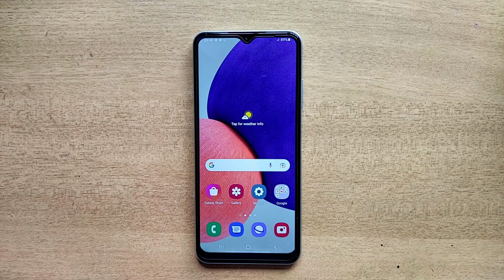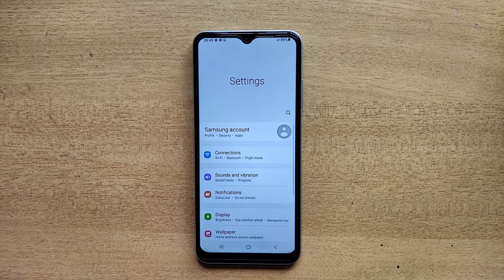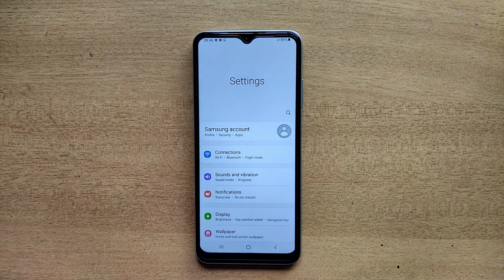How To Change 3G To 5G Network In Samsung Galaxy Mobile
1.How to Change 3G To 5G Network In Samsung Galaxy Mobile.

2.How to Edit 3G To 5G Network In Samsung Galaxy Mobile.

3.How to Set 3G To 5G Network In Samsung Galaxy Mobile.

4.How to Reset 3G To 5G Network In Samsung Galaxy Mobile.

5.How to Manage 3G To 5G Network In Samsung Galaxy Mobile.

6.How to Adjust 3G To 5G Network In Samsung Galaxy Mobile.

7.How to Select 3G To 5G Network In Samsung Galaxy Mobile.

8.How to Apply 3G To 5G Network In Samsung Galaxy Mobile.

9.How to Setting 3G To 5G Network In Samsung Galaxy Mobile.

10.How to Manually Change 3G To 5G Network In Samsung Galaxy Mobile.

11.How to Choose 3G To 5G Network In Samsung Galaxy Mobile.

12.How to Replace 3G To 5G Network In Samsung Galaxy Mobile.

13.How to Restore 3G To 5G Network In Samsung Galaxy Mobile.

Shortcut:  Menu Guide :

Samsung A30
Samsung A20 4G
Samsung A12
Samsung A03
Samsung A10
Samsung A21
Samsung A22
Samsung A6
Samsung A31
Samsung A50
Samsung A51
Samsung A52
Samsung A53
Samsung F12
Samsung F13
Samsung F20
Samsung F22
Samsung M12
Samsung M13
Samsung M21
Samsung M30
Samsung M31
Samsung M32
Samsung M33
Samsung M35
Samsung M51
Samsung M52 5G
Samsung M53
Samsung M33
Samsung M13
Samsung M23
Samsung M50